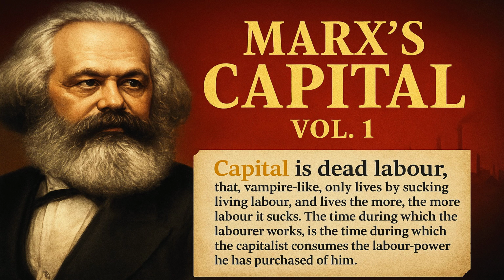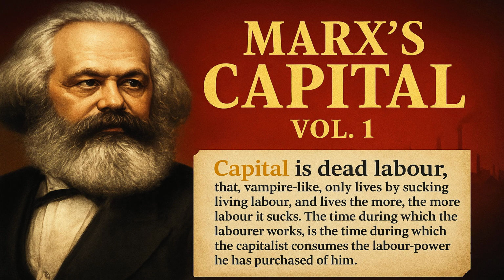The Capital Volume 1 Audiobook 11. Constant/Variable Capital and Rate of Surplus-Value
Das Kapital (Capital) by Karl Marx Audiobook